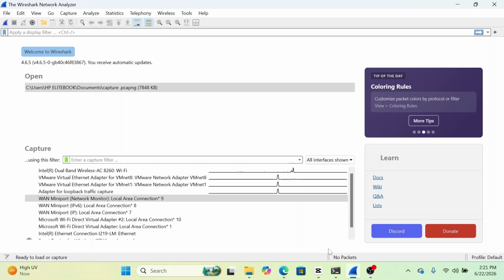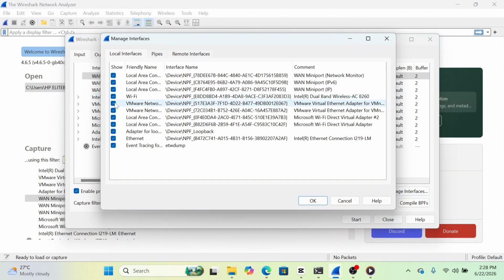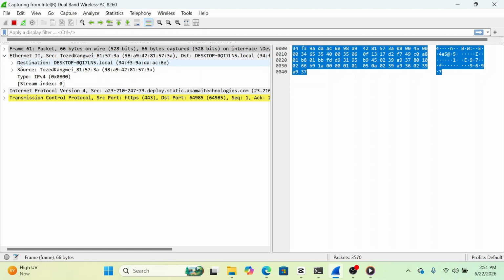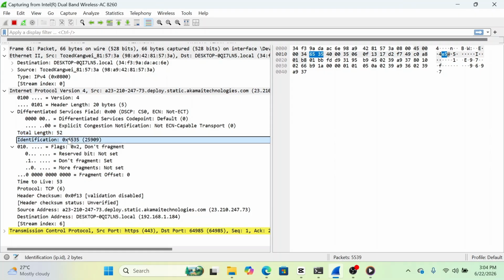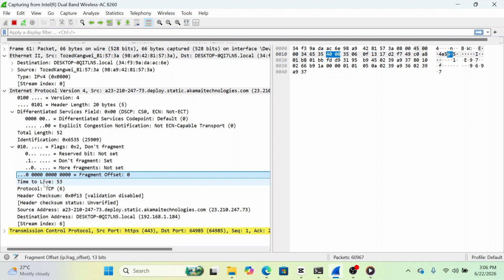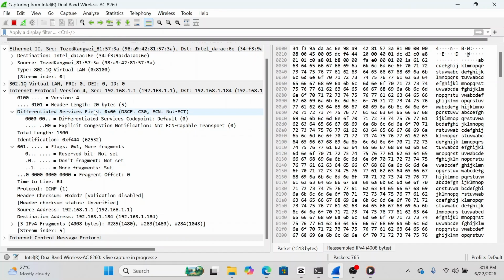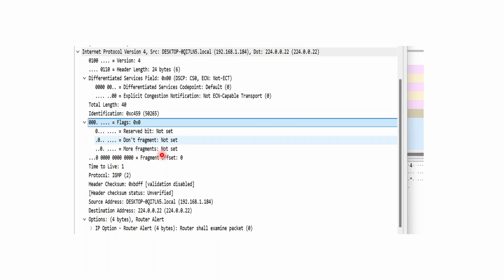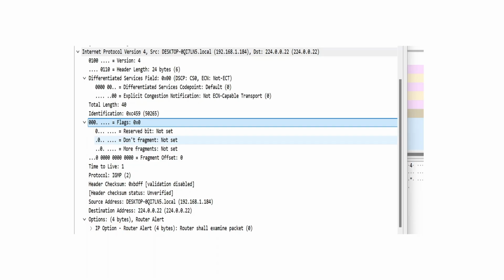CCNA kwa Kiswahili | WIRESHARK DEMO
🔍 **IPv4 Header Explained in Wireshark | Complete Packet Analysis for CCNA & Network Engineers**

In this video, we explore the IPv4 header in detail using Wireshark. You will learn how each IPv4 header field works, how routers use these fields to forward packets, and how to analyze real network traffic using Wireshark.

Topics Covered:

✅ IPv4 Version Field
✅ Internet Header Length (IHL)
✅ DSCP / Type of Service (ToS)
✅ Total Length Field
✅ Identification Field
✅ Flags (DF & MF)
✅ Fragment Offset
✅ Time To Live (TTL)
✅ Protocol Field
✅ Header Checksum
✅ Source IP Address
✅ Destination IP Address
✅ Options and Padding
✅ Real Packet Analysis in Wireshark

⏰ **Timestamps**

00:00 Introduction to IPv4 Header Analysis
00:40 Why the IPv4 Header is Important
01:30 Capturing IPv4 Packets in Wireshark
02:30 Locating the IPv4 Header in a Packet
03:15 Version Field (IPv4)
04:00 Internet Header Length (IHL)
04:50 DSCP / Type of Service (ToS)
05:45 Total Length Field
06:40 Identification Field
07:30 Flags Field (DF and MF)
08:30 Fragment Offset Field
09:30 Time To Live (TTL) Field
10:45 Protocol Field (TCP, UDP, ICMP)
11:50 Header Checksum
12:50 Source IP Address
13:40 Destination IP Address
14:30 Options Field and Padding
15:20 Analyzing IPv4 Header Fields in Wireshark
16:15 Summary of All IPv4 Header Fields
16:45 Conclusion

🎯 This lesson is ideal for:

* CCNA Students
* CCNP Students
* Network Engineers
* IT Support Technicians
* Cybersecurity Students
* System Administrators

📚 Learn networking through practical demonstrations and packet analysis with Ibrah Network Lab.